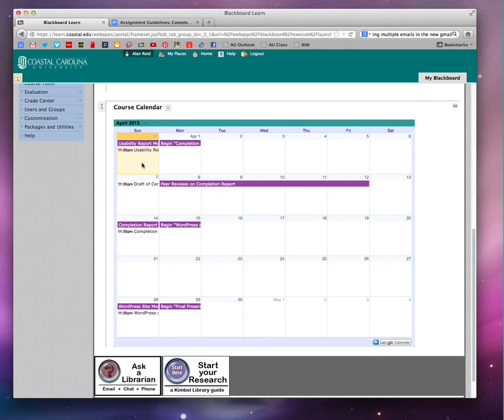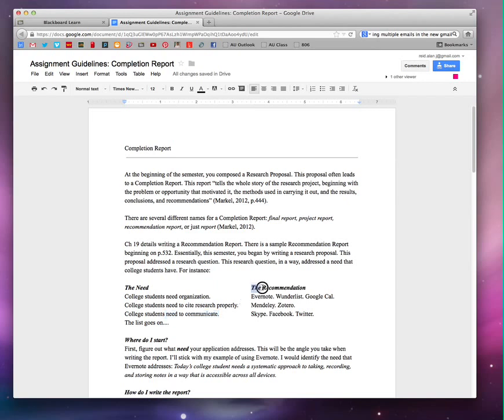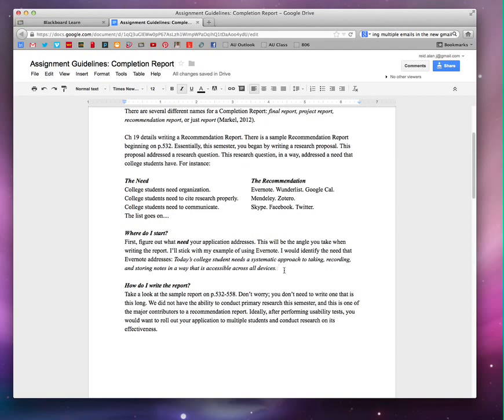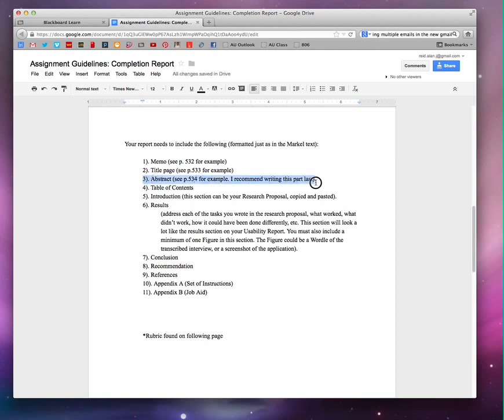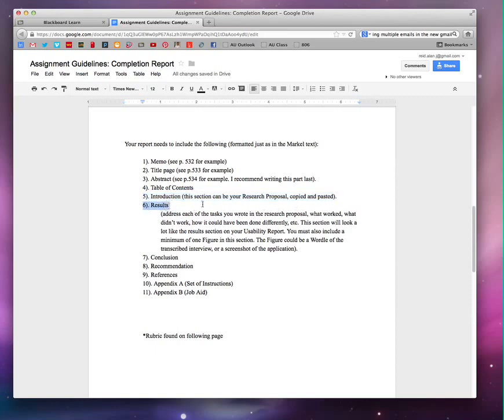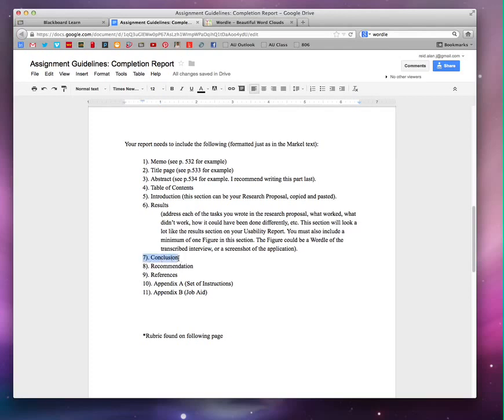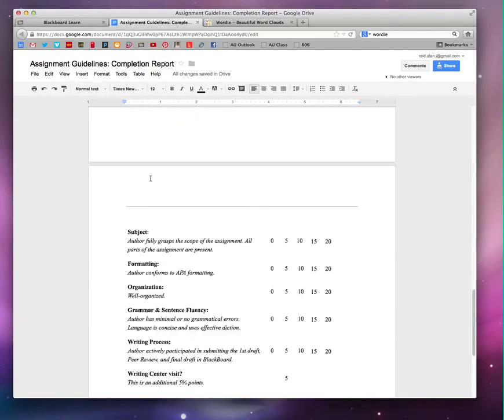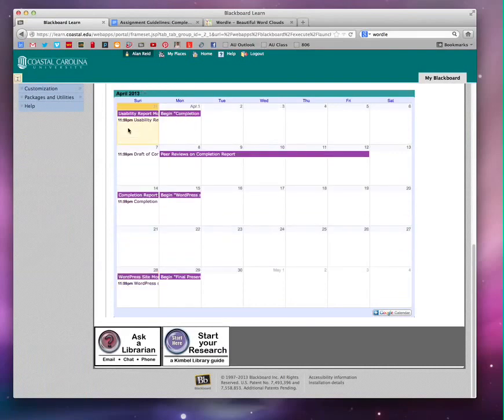Completion Report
ENGl211